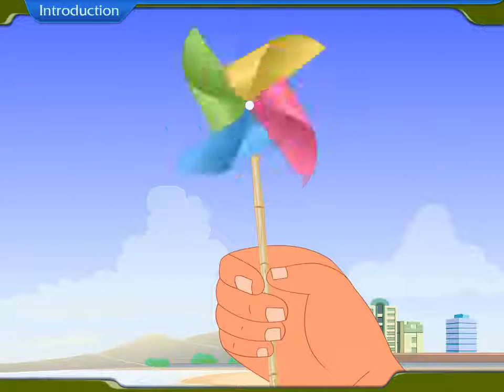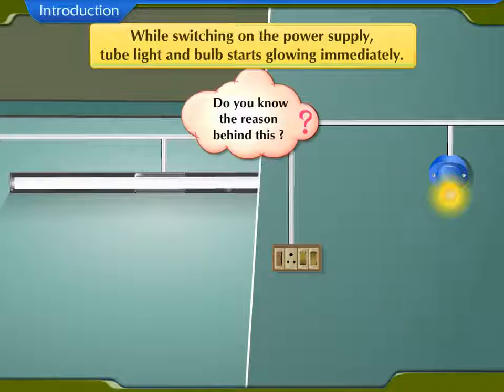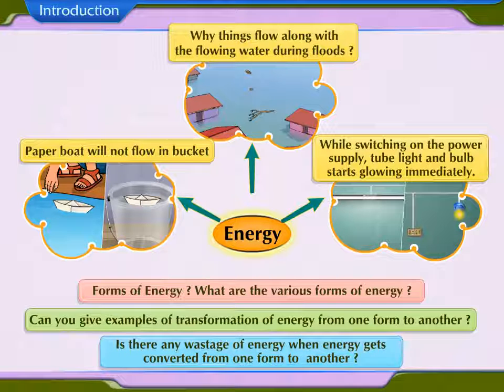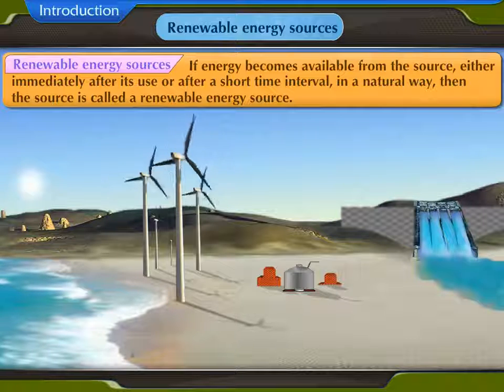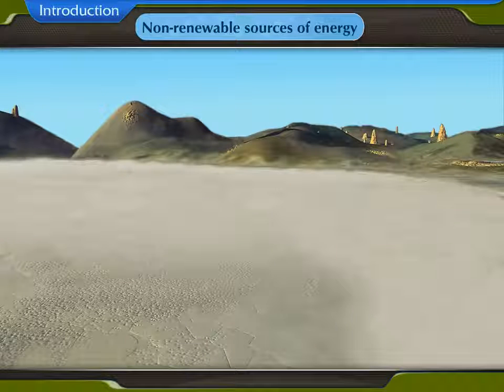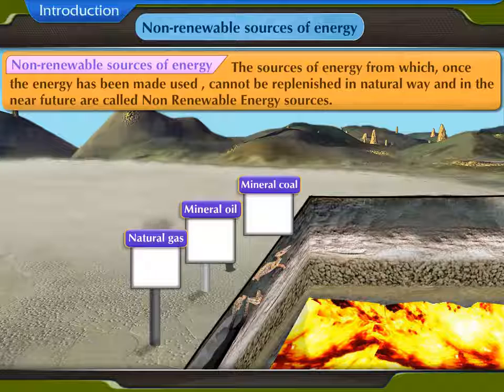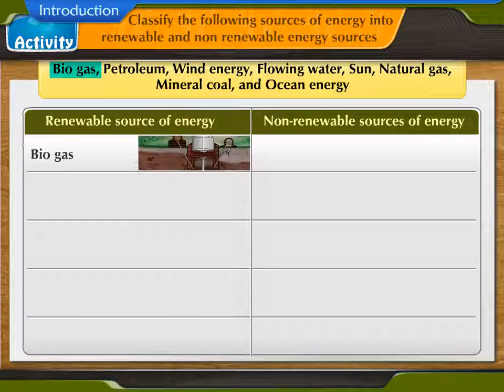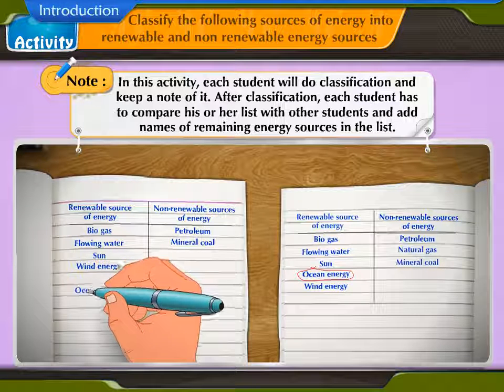Gujarat Board - English Med - Class 8 - Science